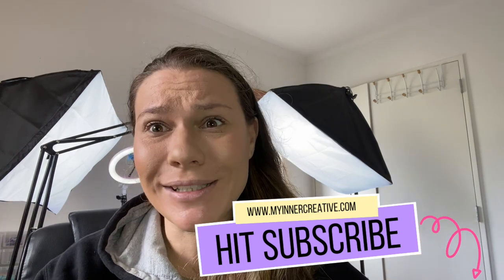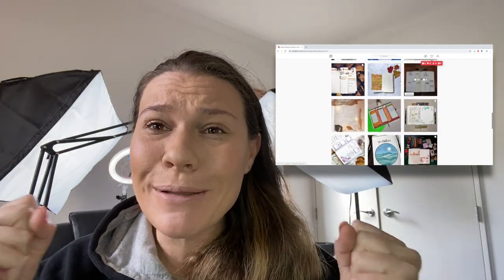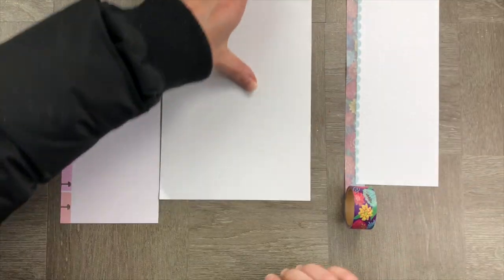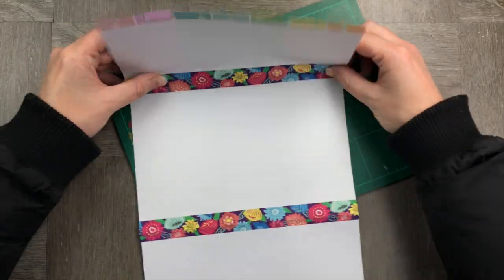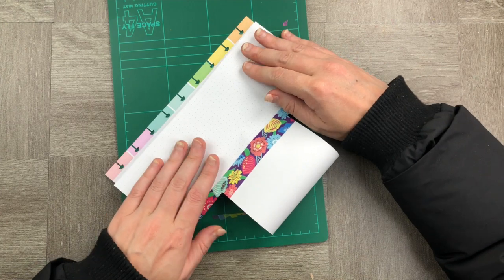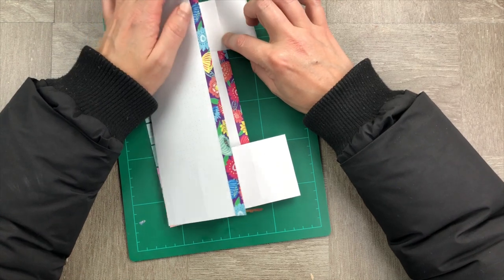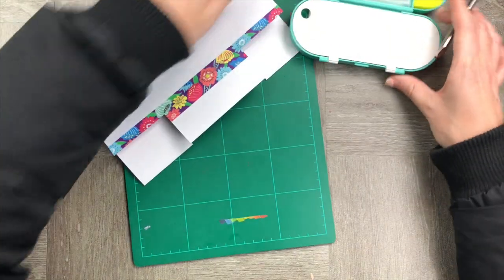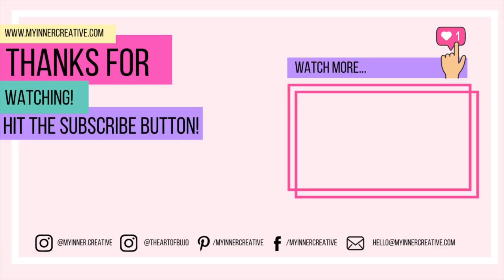Fold out card for Goals in my Happy Planner - Happy planner creative ideas!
Do you need more space in your Happy Planner for goals, or notes, or other things?

I always need more realestate when it comes to my planner, I have big messy handwriting and sometimes the notes pages just don't cut it! So today I am going to show you how to create a simple fold out card to use for goal setting. This card folds 3 ways and is an old well known scrapbooking trick for albums!

You'll need some half sheets, and a full sheet of note paper for this fold out card.
You can easily use this card with goals like I have, or meal planning, schedules, or even memory keeping! Its really simple to do!